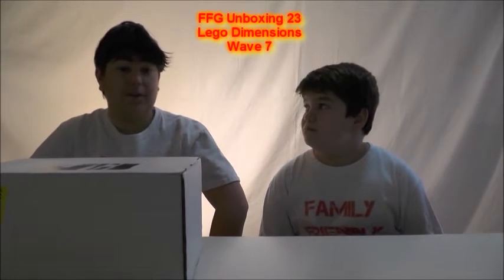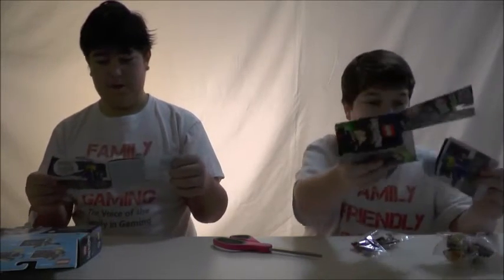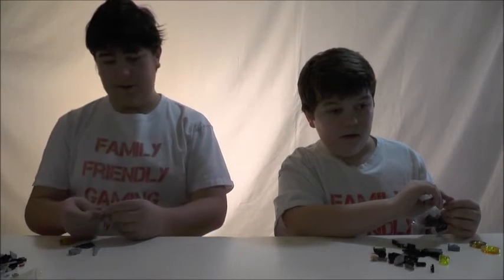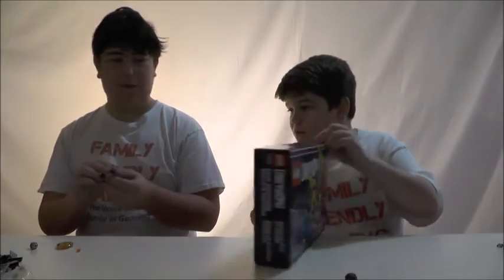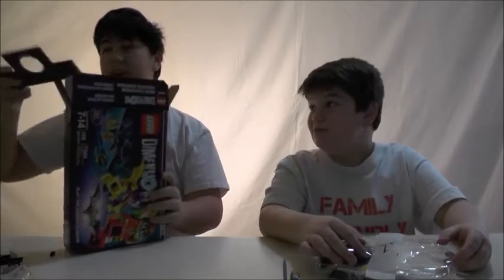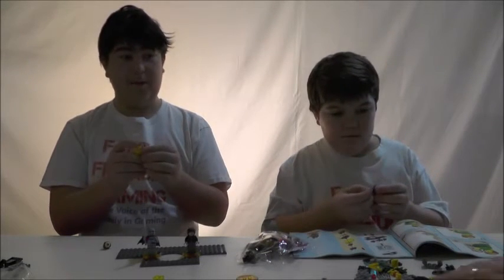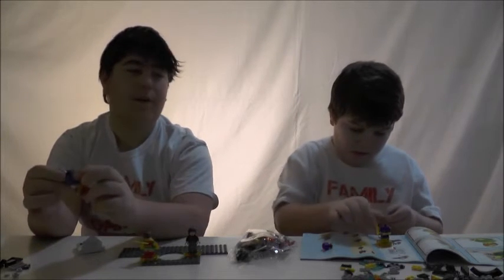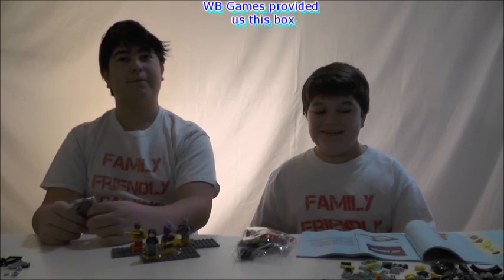FFG Unboxing 23 Lego Dimensions Wave 7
Family Friendly Gaming is sharing this Unboxing video for Lego Dimensions Wave 7.